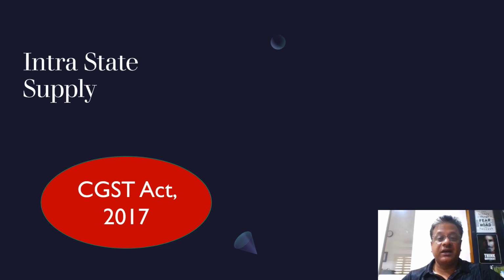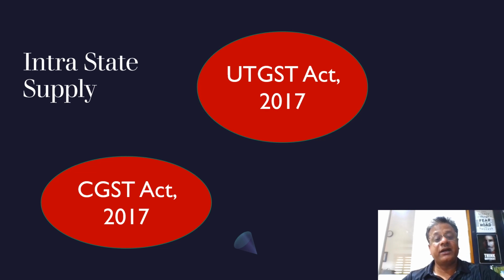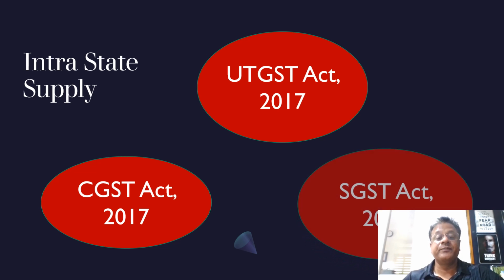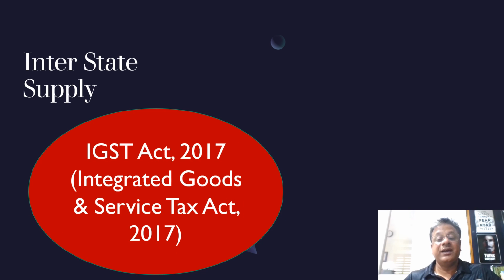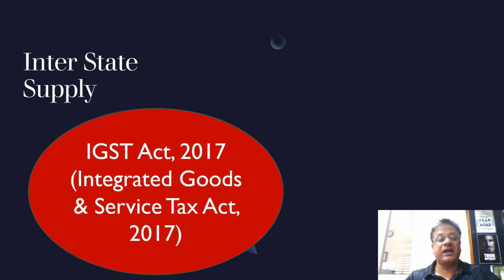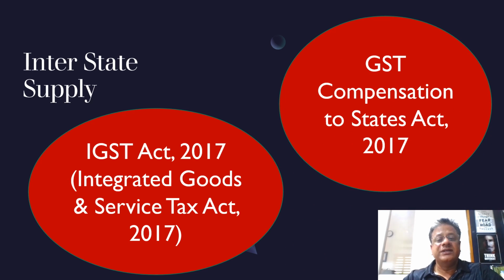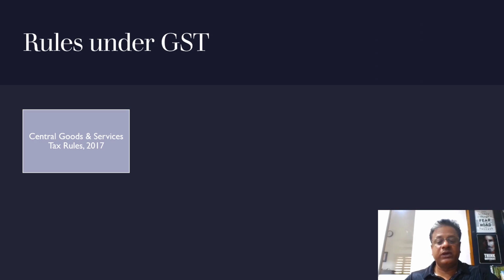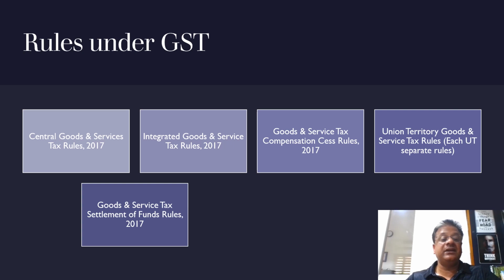Daily GST Dose - How many Acts / Rules are there in GST? - CA Chandrasekhar Kutty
Daily GST Dose - Day 5 - How many Acts are there in GST?

Intra State Supply - CGST Act, UTGST Act & SGST Act
Inter State Supply - IGST Act, GST Compensation to States Act

Rules

CGST Rules, 2017
IGST Rules, 2017
GST Compensation Cess Rules, 2017
UTGST Rules, 2017
GST Settlement of Funds Rules, 2017
GST Appellate Tribunal (Appointment and Conditions of Service of President & Members) Rules, 2019
National Anti-Profiteering Authority: Procedures & Methodology